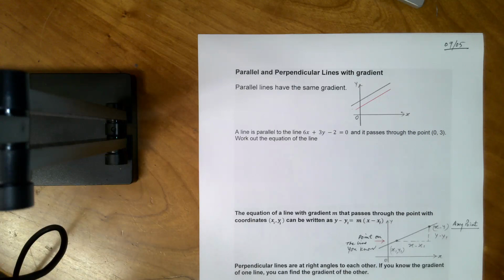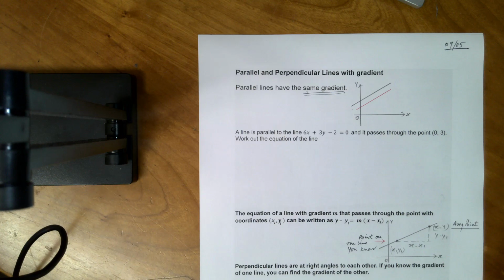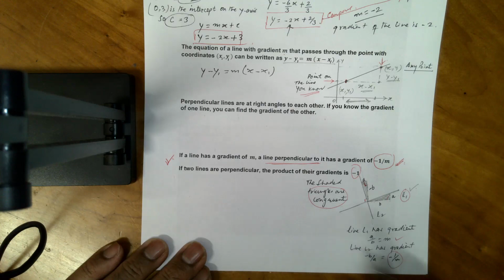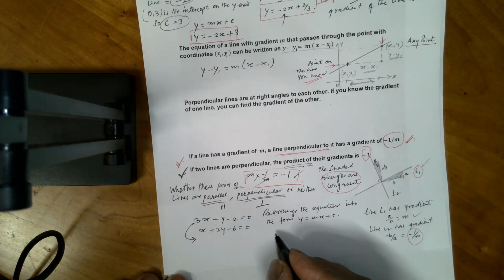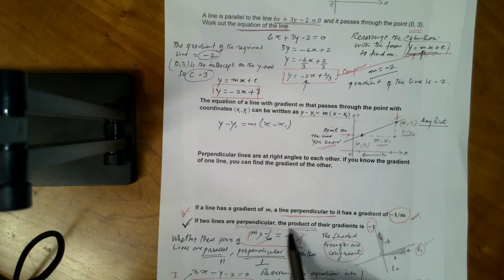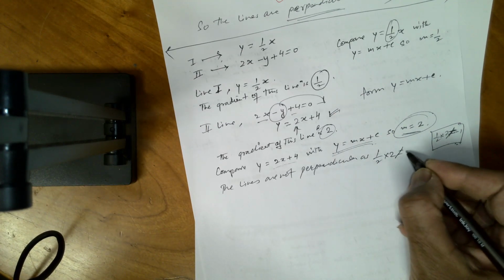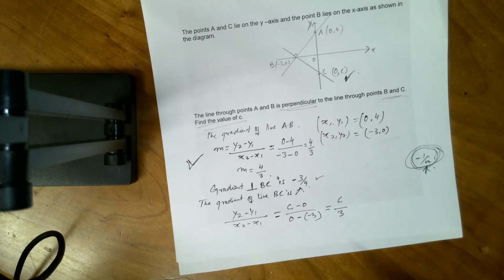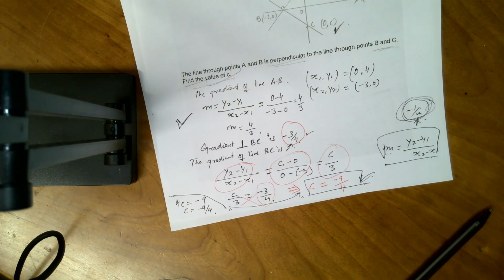Parallel and Perpendicular Lines with Gradient - AS Level | Rules of the Gradient of Lines.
Parallel lines have the same gradient.
Perpendicular lines are at right angles to each other. If you know the gradient of one line, you can find the gradient of the other.
If a line has a gradient of m, a line perpendicular to it has a gradient of
- 1/m .
If two lines are perpendicular, the product of their gradients is  -1.